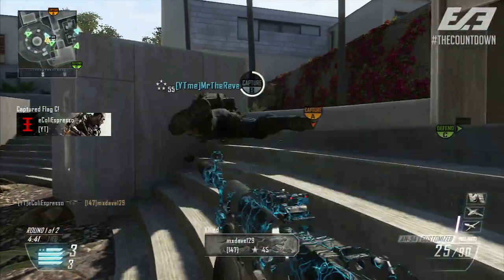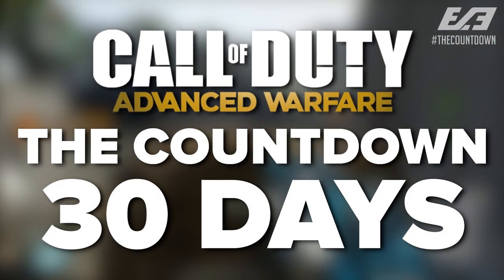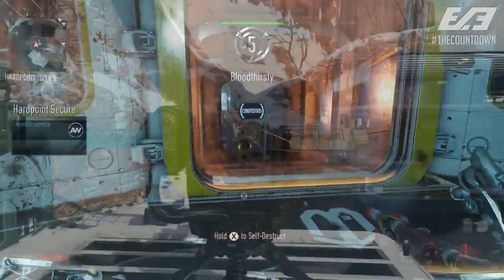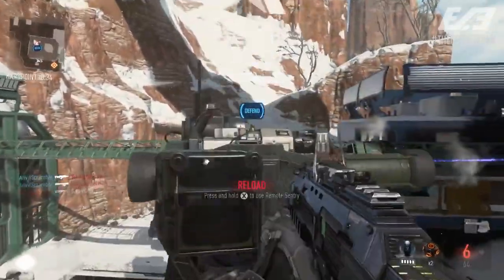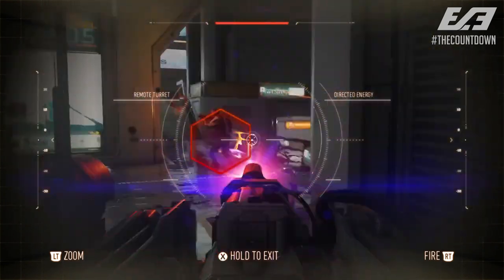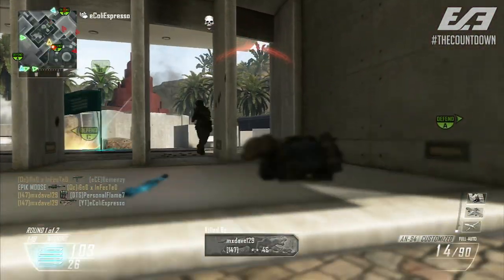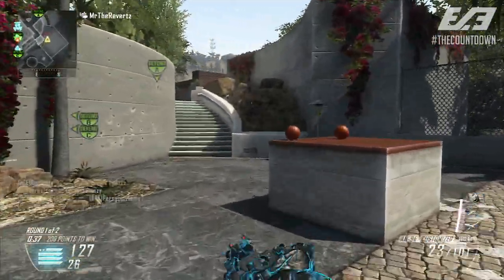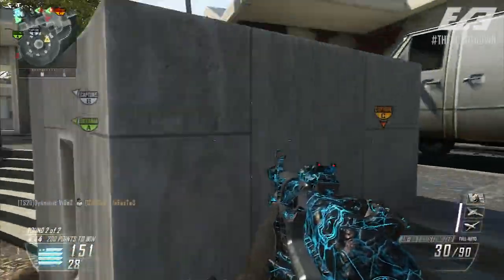Call of Duty: Advanced Warfare - SP/MP ACHIEVEMENTS, NEW GAMEPLAY & NEW CHARACTER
Hey friends! Sorry for a late upload, I was out a lot later than I thought I would be but we did get some CoD information while I was away so let's talk about it all!

Check it out for yourself!